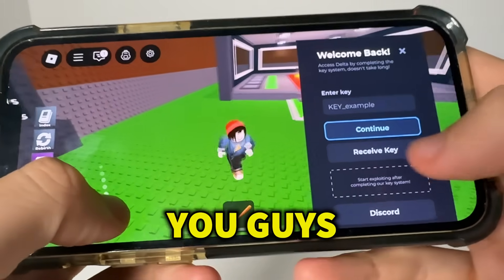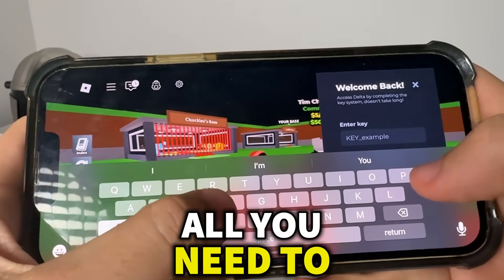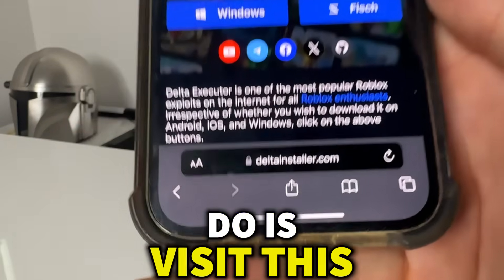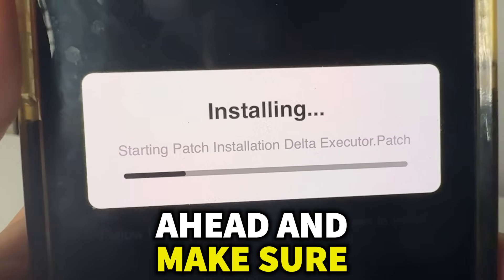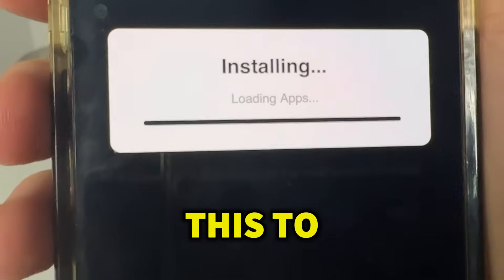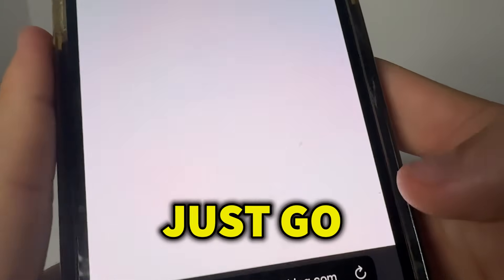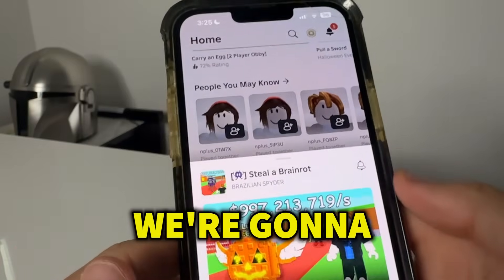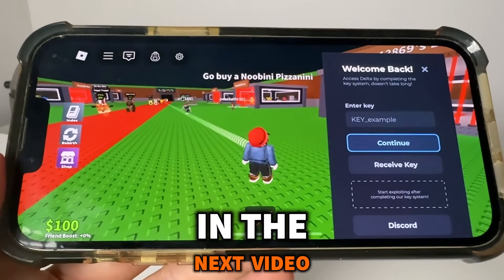Delta Executor Mobile *NEW* APK iOS iPhone & Android Roblox Executor Delta Executor APK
In this video, I’ll show you how to install and use Delta Executor Mobile on both iOS (iPhone/iPad) and Android devices! 🚀 Learn step-by-step how to get the latest Delta Executor APK to run Roblox scripts, bypass security, and unlock powerful features — all without a PC or jailbreak required.

⚙️ What’s Covered:
✅ How to install Delta Executor on iOS & Android
✅ Full Roblox executor setup guide
✅ How to run scripts safely
✅ Bypass patch and fix errors

💡 Works on iPhone, iPad, and all Android devices.

📥 Watch till the end for the full working method!